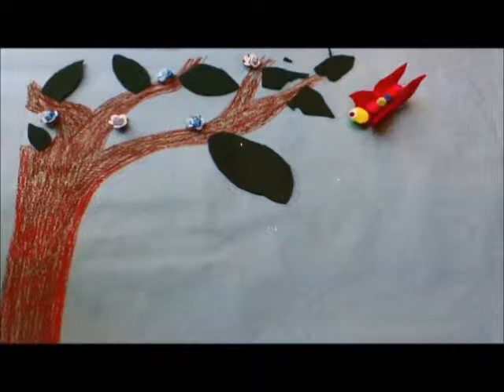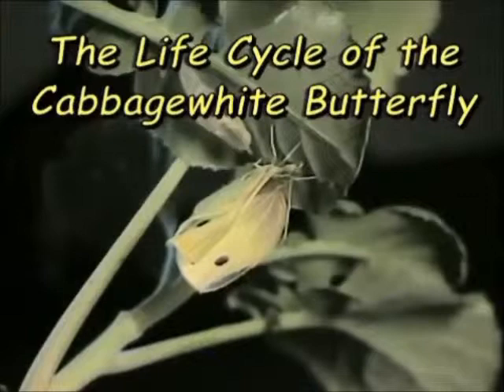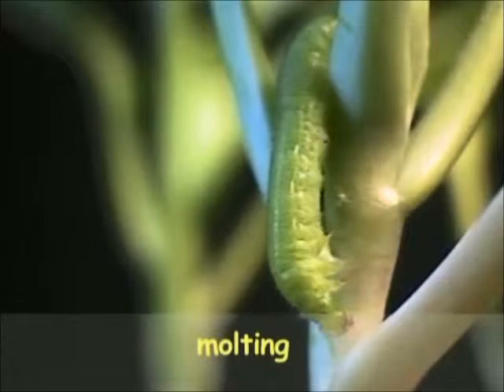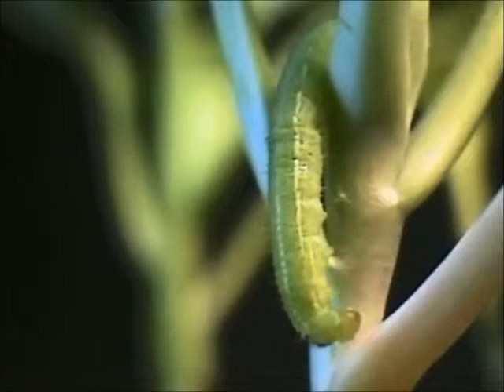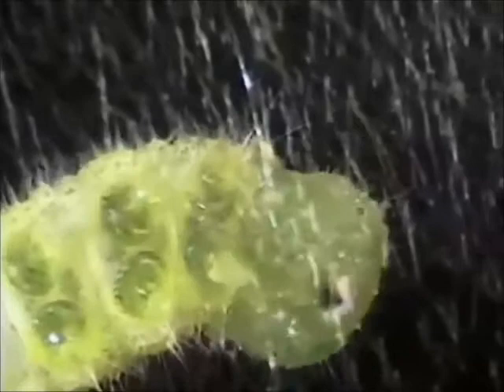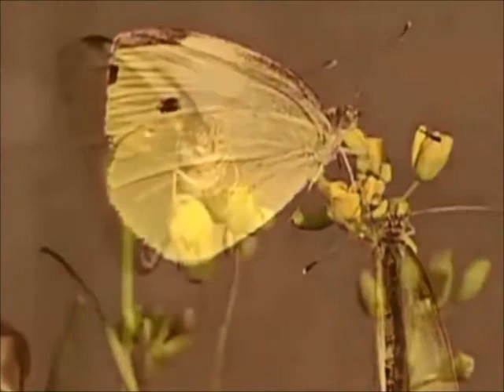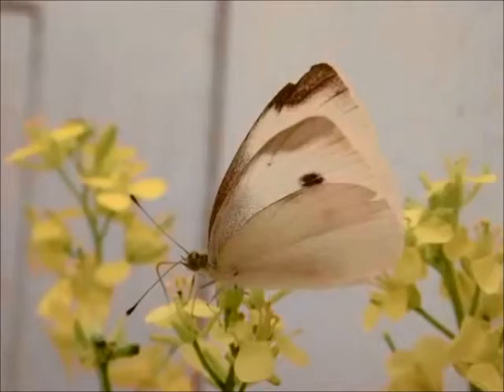Butterfly Metamorphosis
Butterfly Metamorphosis Slowmation